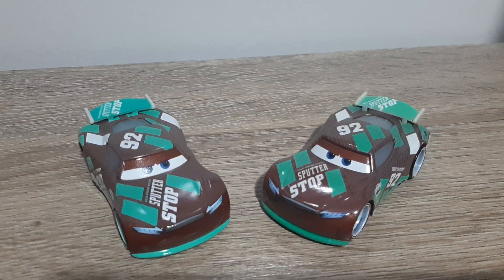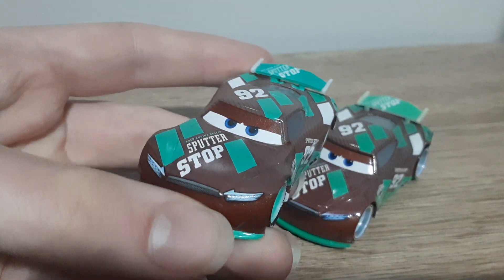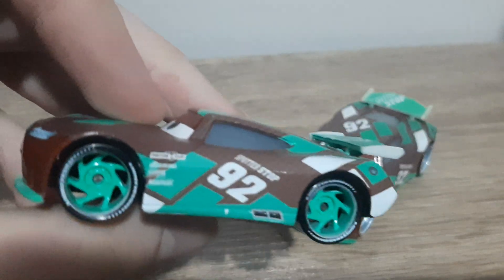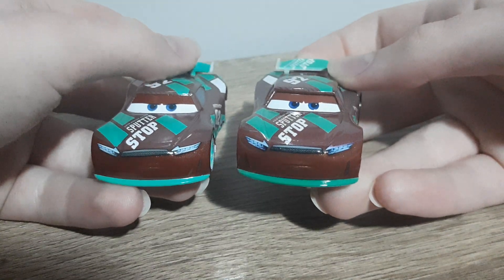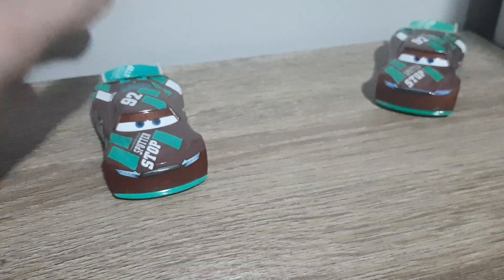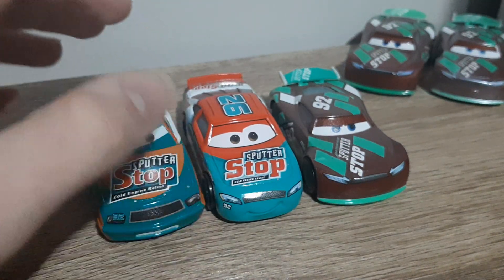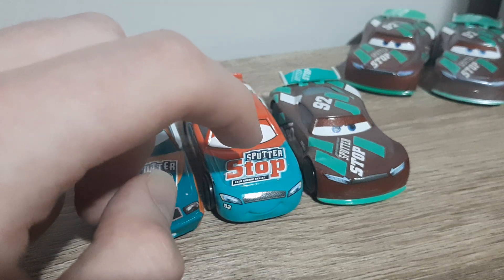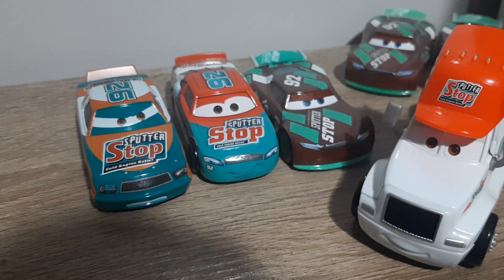Mattel Disney/Pixar Cars 3 Sheldon Shifter (Next-Generation Piston Cup Racer) Sputter Stop 2018 2021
In Cars 3, when the all-new Next-Gen racers join the Piston Cup, Murray Clutchburn is one of the last to go, with rookie Sheldon Shifter taking his place. Sheldon makes his racing debut at the Florida 500, to celebrate the start of the 2017 Piston Cup season. Sporting a unique brown colour scheme, Sheldon can be seen for a few brief moments throughout Cruz Ramirez’s first race. Originally released as a die-cast via singles and multipacks in 2018 and 2020, Sheldon makes his return to the collecting world in 2021 Singles Case A.

Thank you very much to JScars8 for writing this description for me!